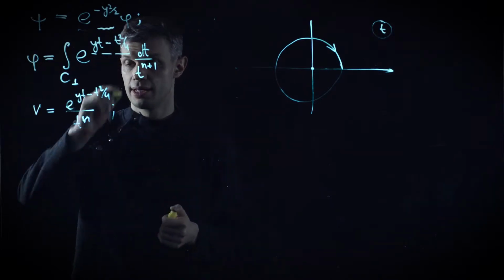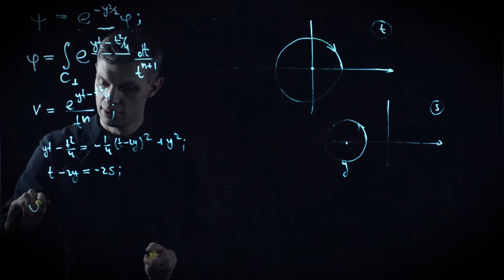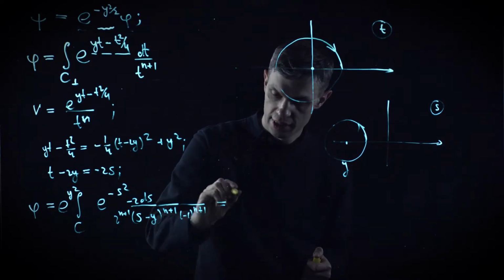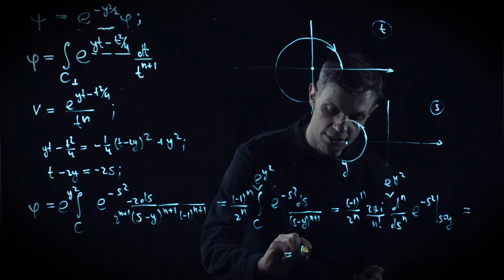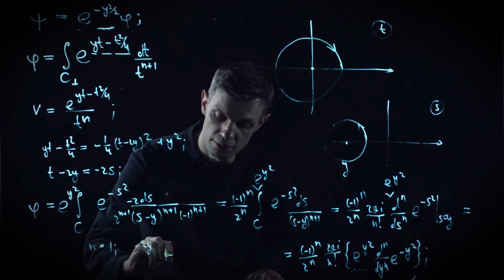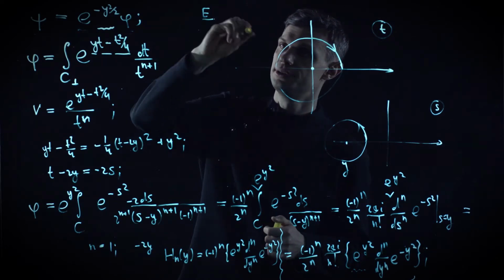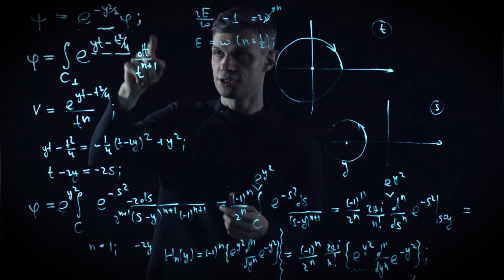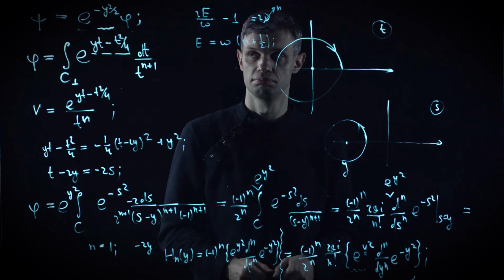09.02d Harmonic oscillator 1/Part 4_correct